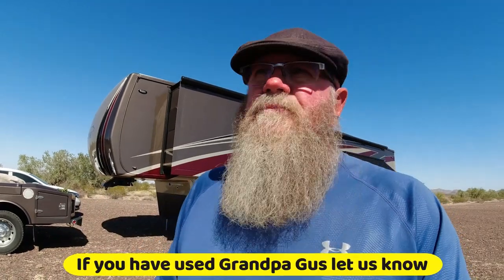How we keep mice out of our RV, Fresh Cab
We have used Fresh Cab for a few years to help keep critter out of our RV and feel we have had great luck with it.
Here is a link to a 4pk of Fresh Cab
Our Amazon store filled with items we have personally used and support.
If you play Pickleball and are looking for a Selkirk paddle I have a code to save you some money. If you use code ADV-DKERSEY when placing your order
Orders over $500 will receive a $50 gift card
Orders over $750 will receive a $80 gift card
Orders over $1,000 will receive a $100 gift card
Orders over $1,500 will receive a $150 gift card
Orders over $2,000 will receive a $200 gift card
And in return we will get a small reward which in turn will help our channel.
Not a member of the Escapee's RV Club yet but plan to? Use this link to sign up and help this channel.
fresh cab, mouse repellent